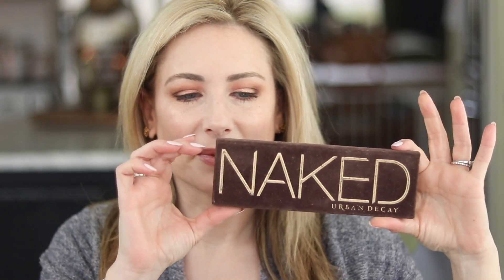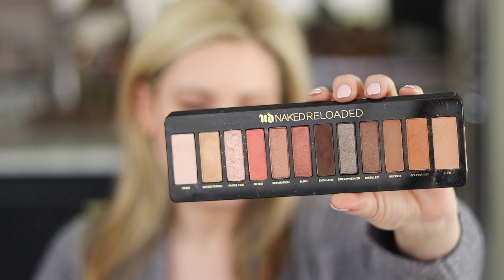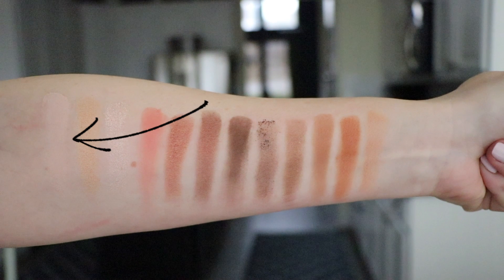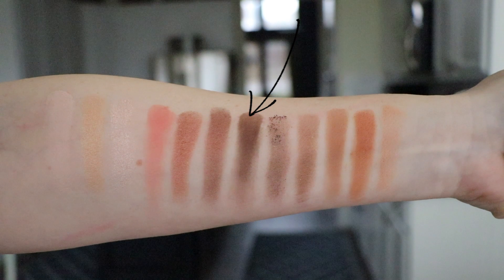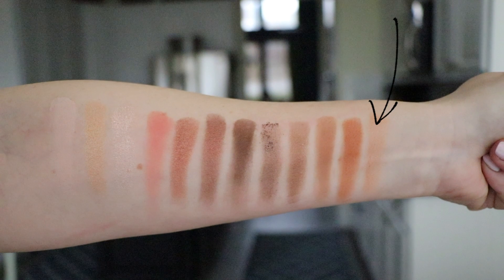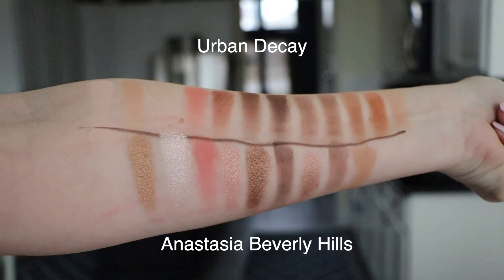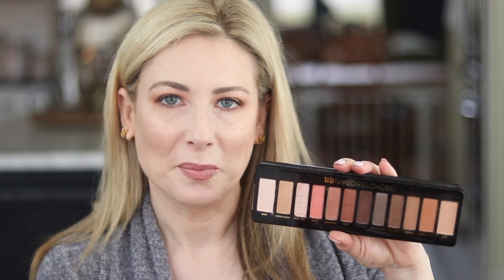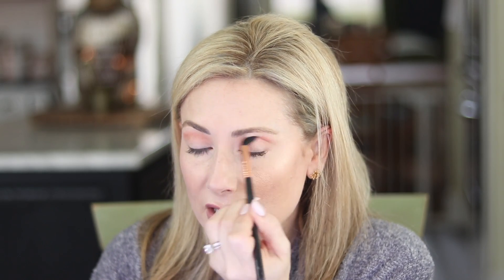Urban Decay Naked Reloaded Review & Demo | MsGoldgirl